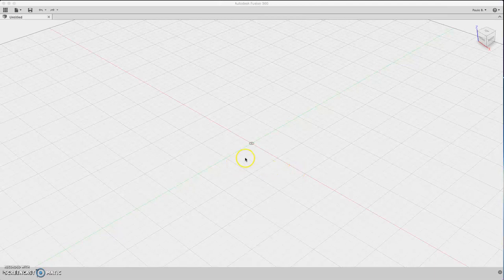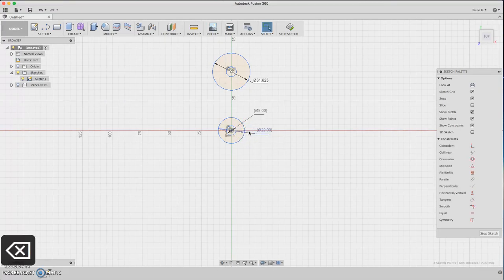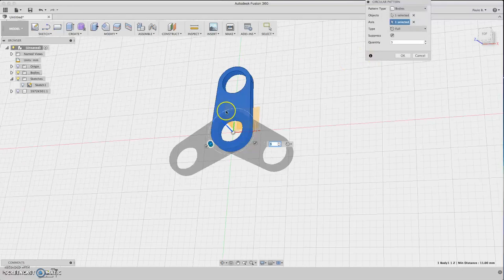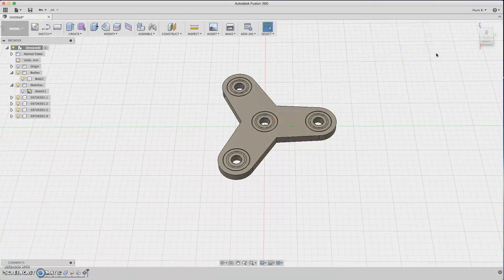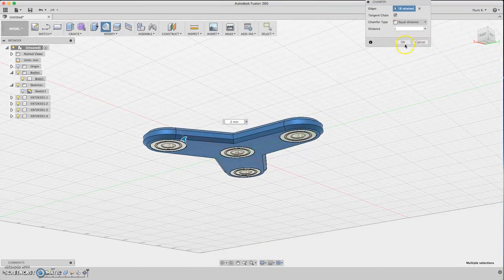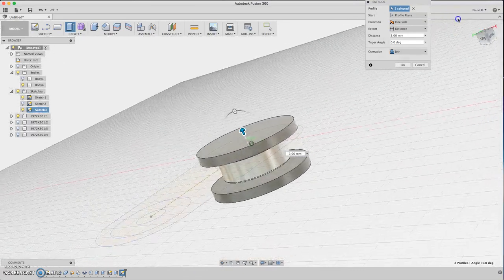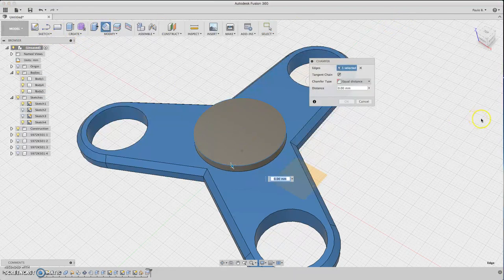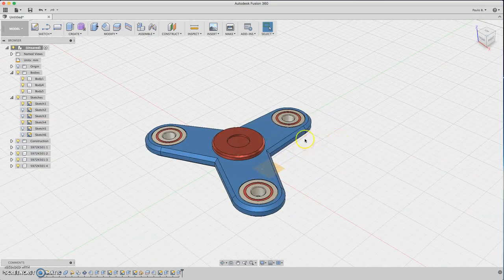Fusion 360 Tutorials #3 Fidget Spinner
Simple fidget spinner tutorial using Fusion 360.